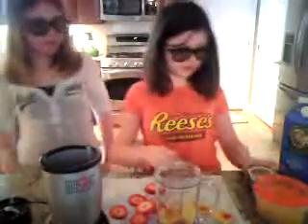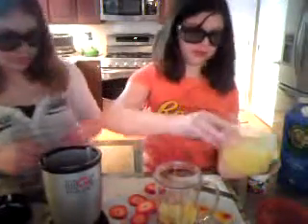Tasty Time With The Fruit Dudes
We are introducing our new show Tasty Time with the Fruit Dudes! Where we teach you how to make delicious treats using at least a little bit of fruit. Even if it isnt healthy!